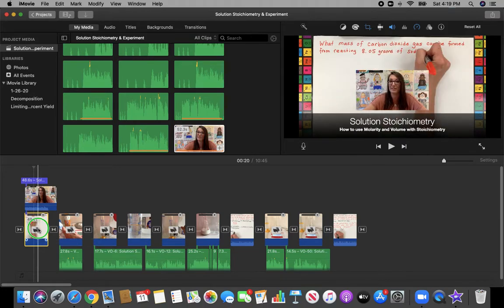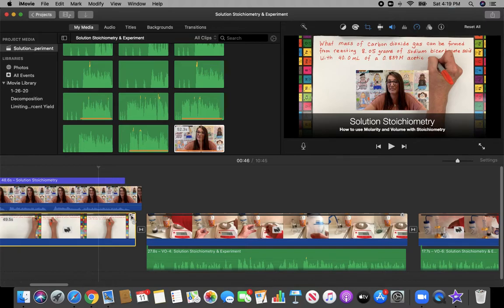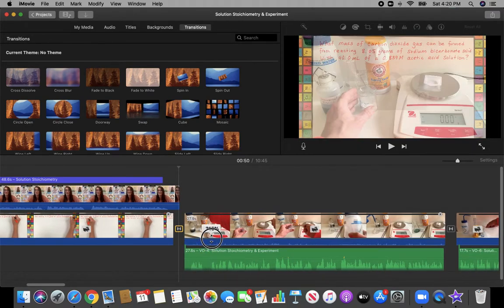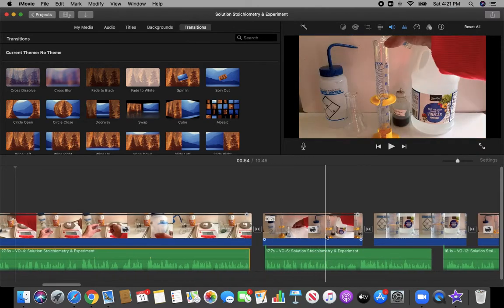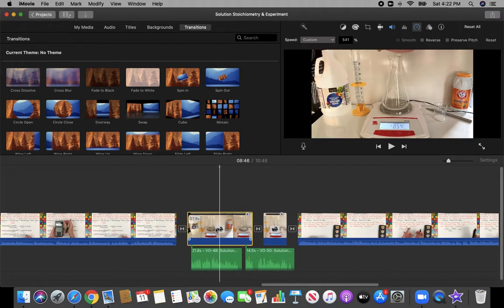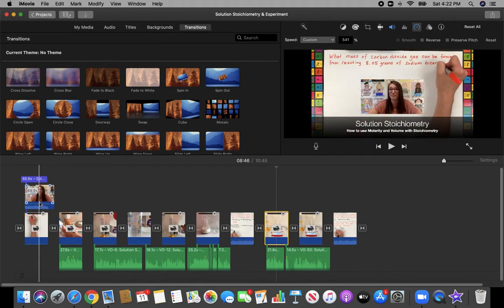Use iMovie to Edit Videos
QUICK five minute tutorial in how to use iMovie to edit videos.